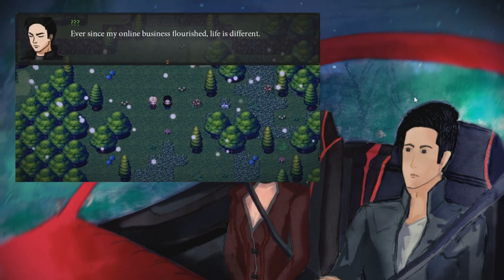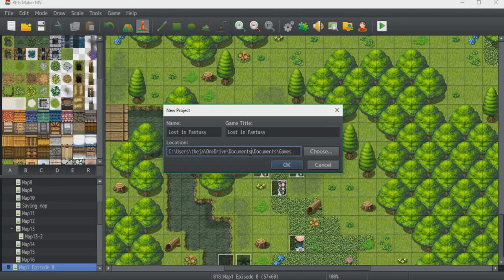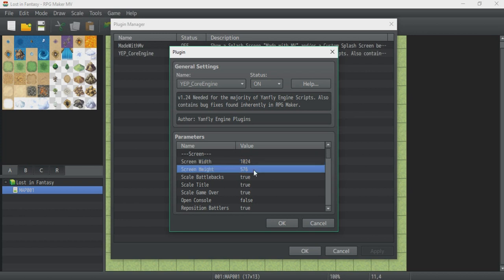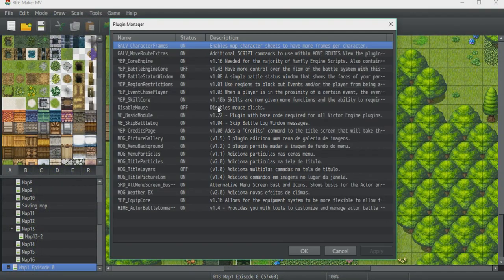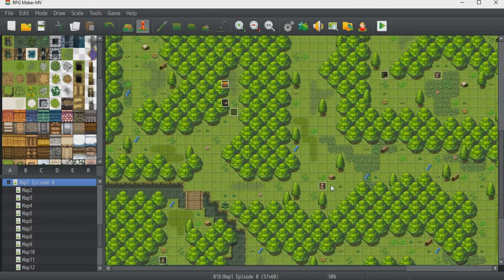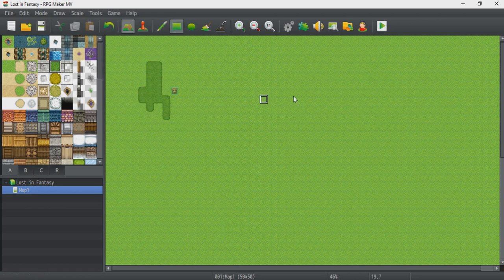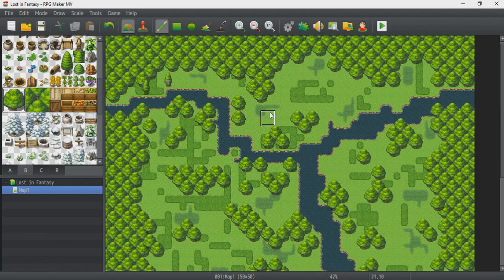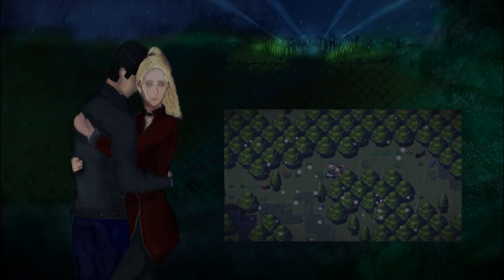Lost in Fantasy: 2 Episode 1 | RPG Maker MV Big Maps Tips/Tricks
Here I did a commentary back in March 2017 for an RPG Maker MV map tutorial. I teach you my secret for fast mapping huge maps and tips when creating them!

HUION H610 Graphics Drawing Tablet
HUION H420 Drawing Graphics Tablet